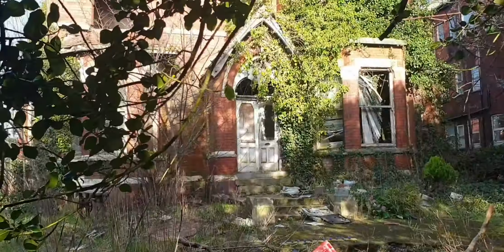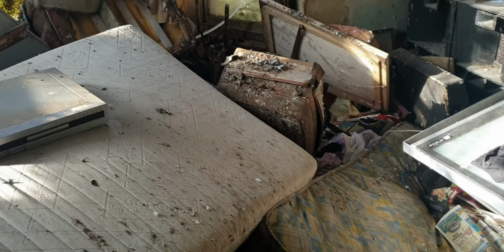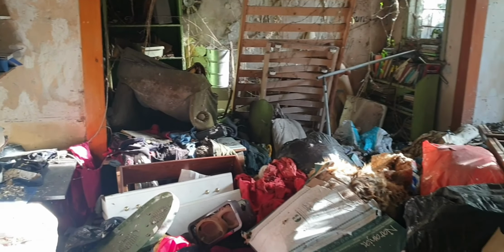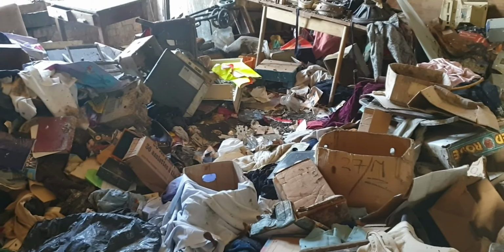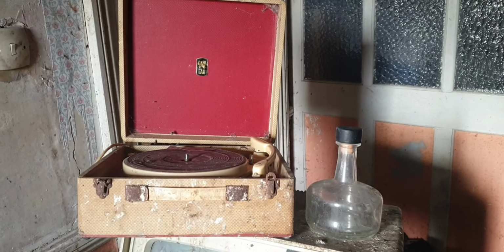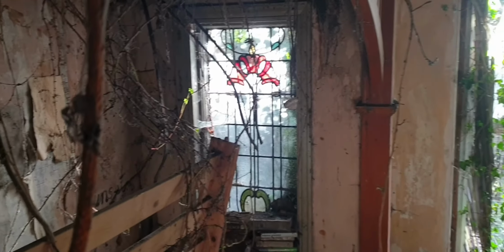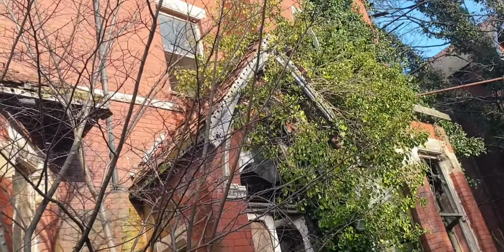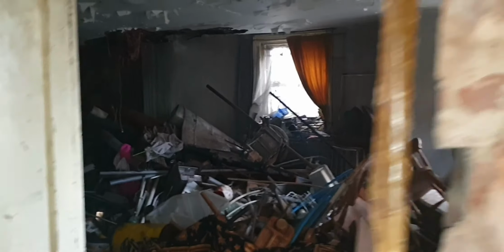THE HOUSE OF BOOKS (ABANDONED) uk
This is an abandoned house near Southport this house is abandoned due to the person who owned it used to be a harder and refuse to clean the house at Southwark Council kicked him out